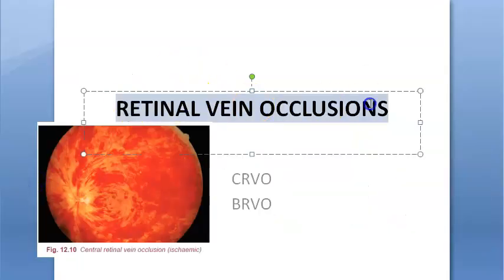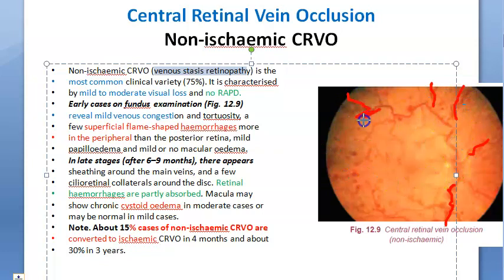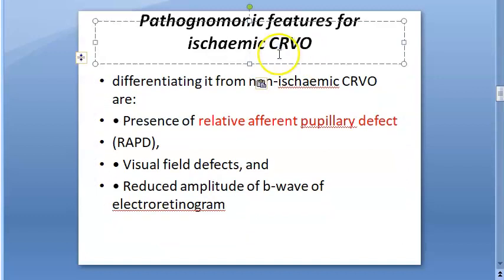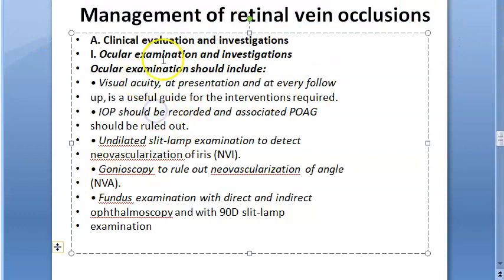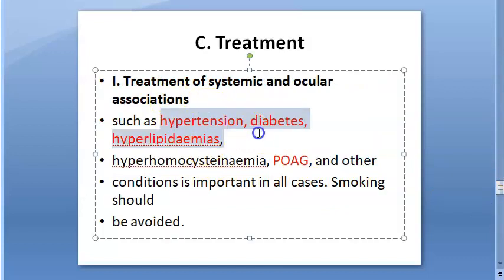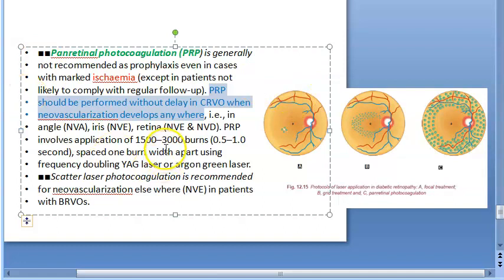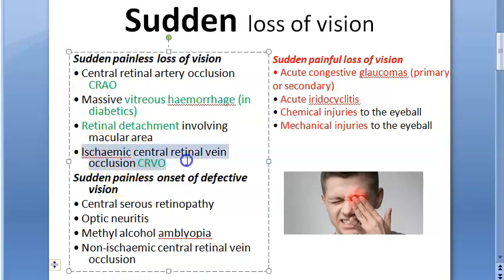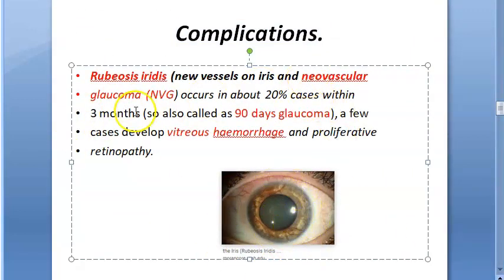Ophthalmology CRVO Central Retinal Vein Occlusion Splashed tomato Thunder Ischemic RAPD glaucoma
Marcus gunn pupil will be there in Ischemic CRVO flame shaped haemorrhage ERG neovascularization 90 days glaucoma Rubeosis iridis BRVO

electroretinography ERG unilateral neovascularization VEGF 1.25mg Bevacizumab Avastin
0.3mg Ranibizumab Lucentis Grid PRP scatter 90 day glaucoma